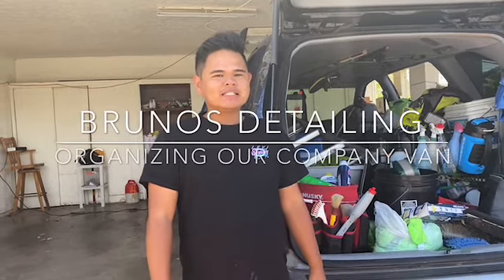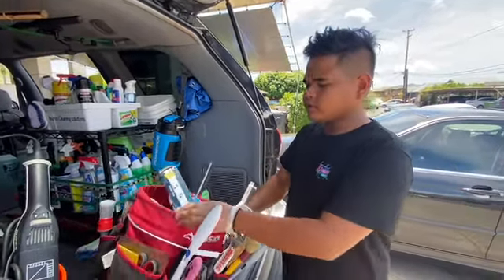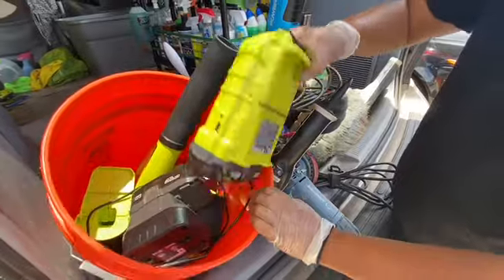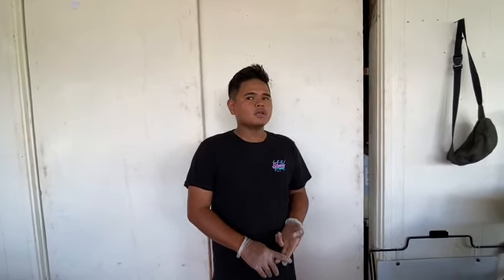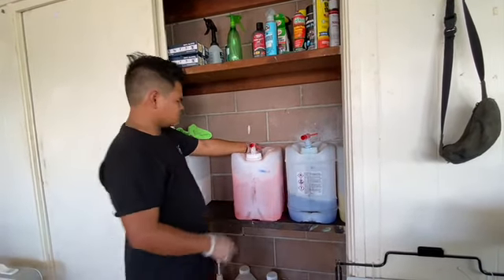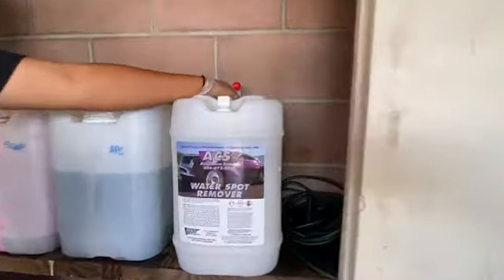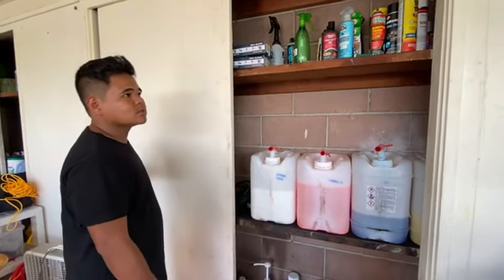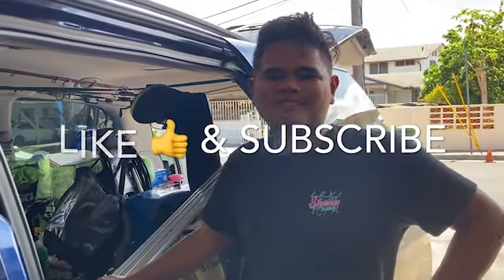2020 detail van clean out/ Best commercial detailing chemicals/ best 2020 ceramic coating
in this video we talk about the best coating for 2020, share some of the commercial detailing chemicals we use and clean out our nasty work van